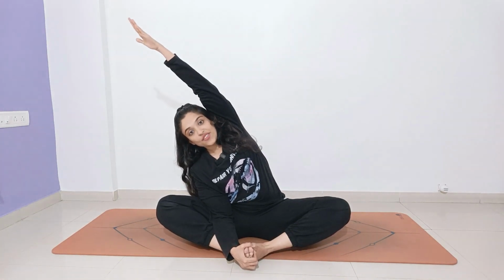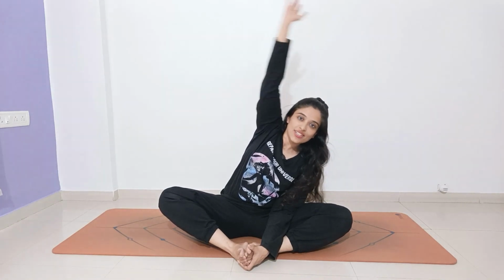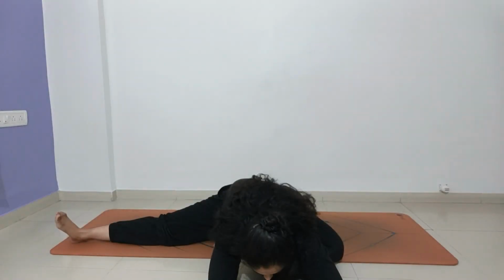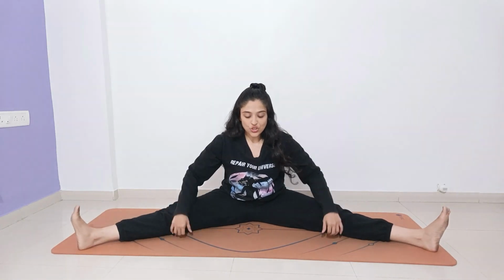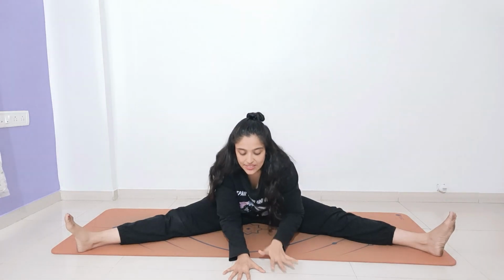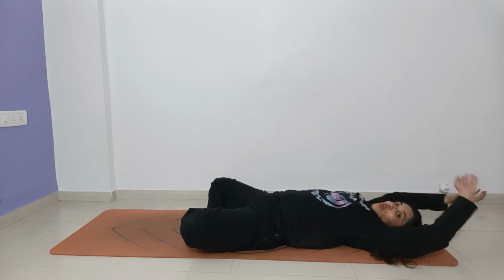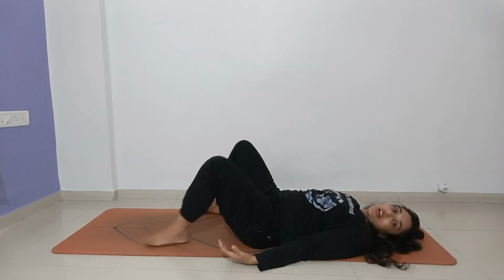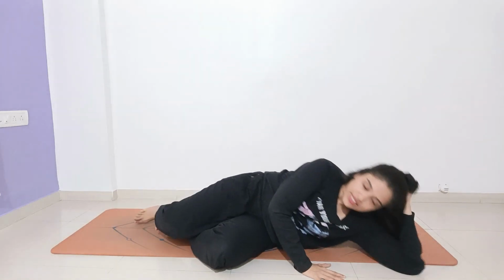10 Min PCOS Yoga Flow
In this video, we will practice some postures for dealing with PCOS, endometriosis, Fertility and hormonal imbalance. This postures are simple and can be done by everyone. This flow can be practiced during periods too.

Contraindications
-Knee pain
-Osteoarthritis
-Back and neck pain
-Spinal abnormalities
-Hip and pelvic pain
-Pregnant women should practice only in presence of prenatal teacher

Note:
-Use mat for practice
-Make sure stretches are enjoyable and not painful. You should feel activation in the muscles and not undue pressure or uncomfortable pain in any part of the body.
-Avoid practice immediately after meals. Keep a gap of at least 2 hours
-Always keep breathing normally during practice